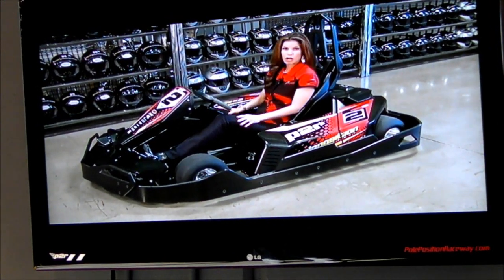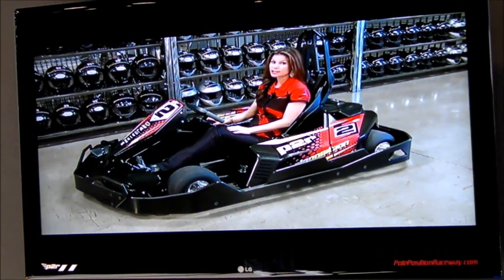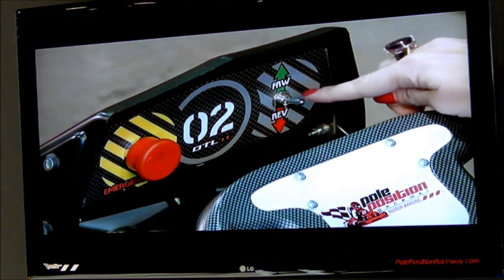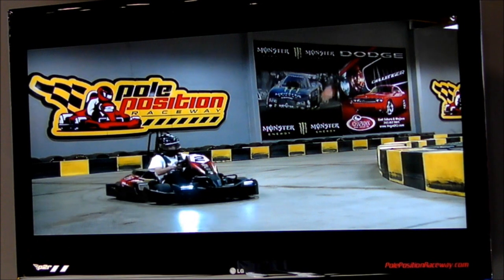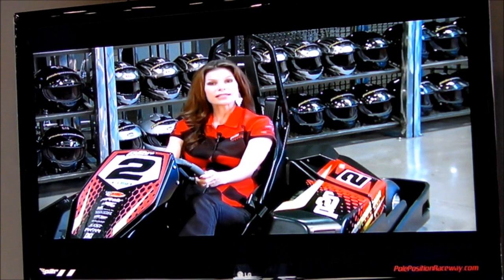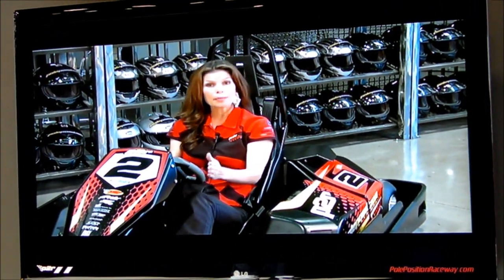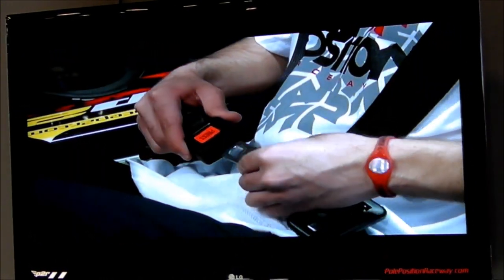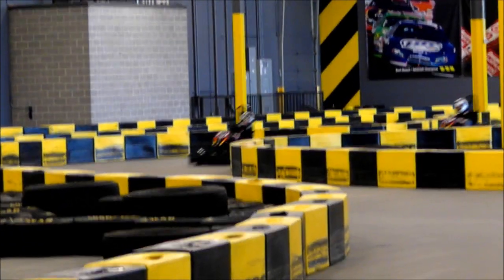Indoor Karting @ Pole Position Raceway - Frisco, TX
After attending the 2013 Dallas Supercross, we woke up Sunday morning and I took my sons, Cole Herrington and Joel, Jr and Joel's childhood friend, Nick Yarbarough, Electric GoKart's at Pole Position Raceway in Frisco, TX.  Awesome Times! A Must Do, No Matter What Your Age!